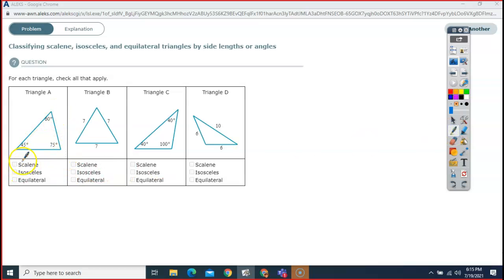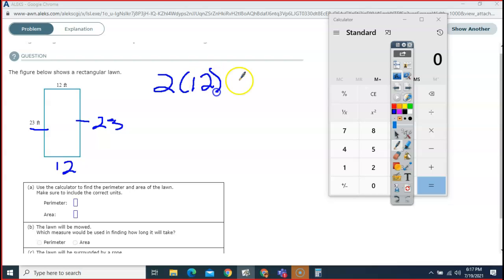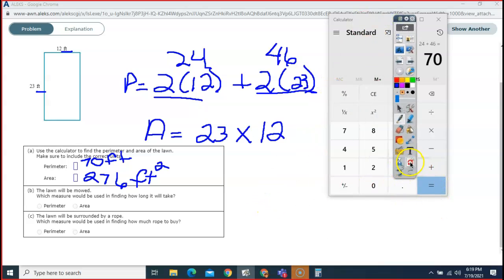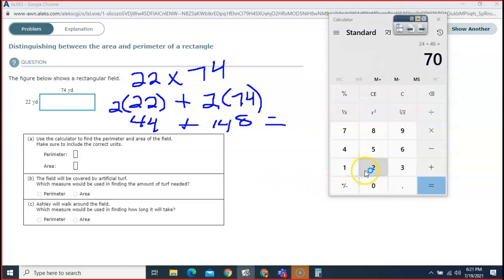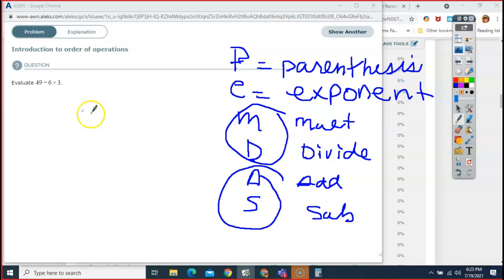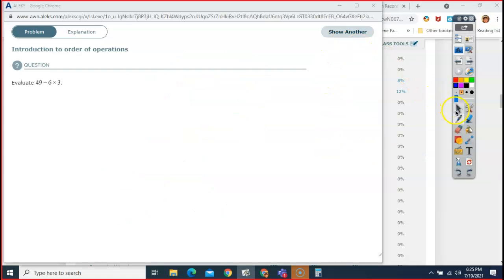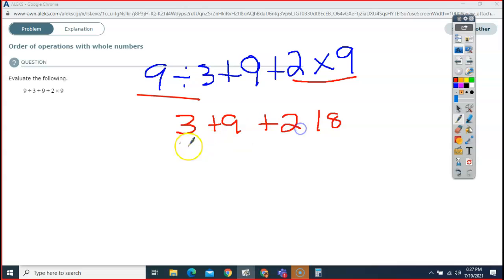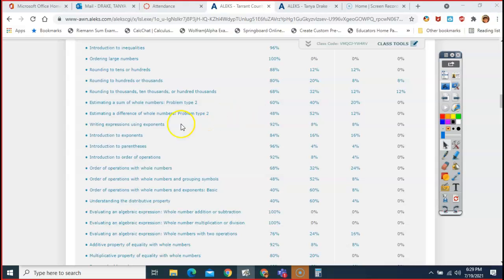classifying triangles/ area and perimeter